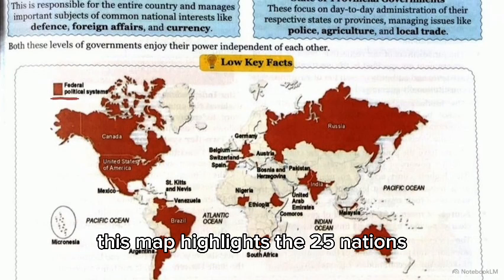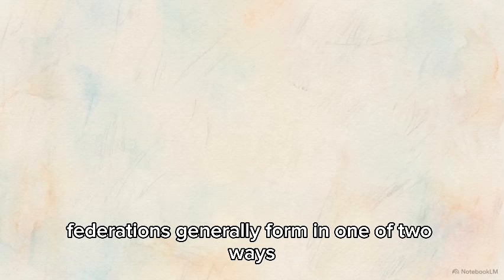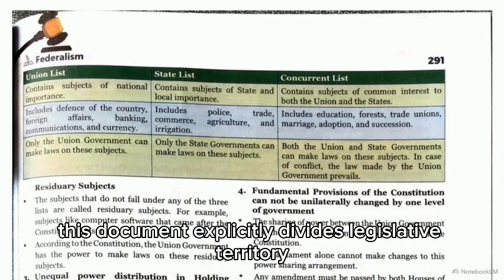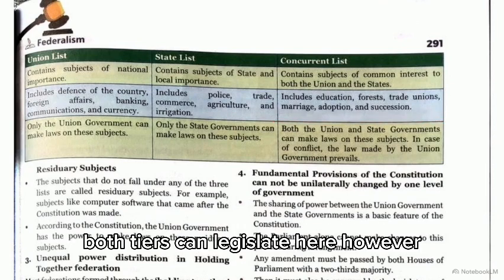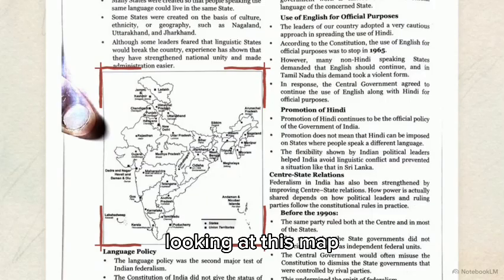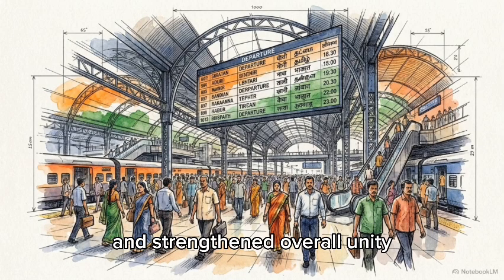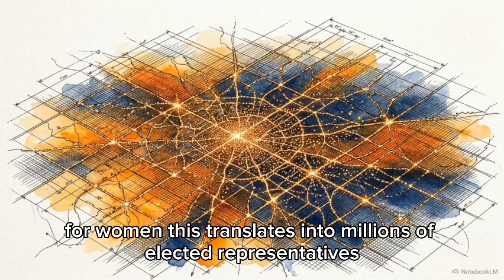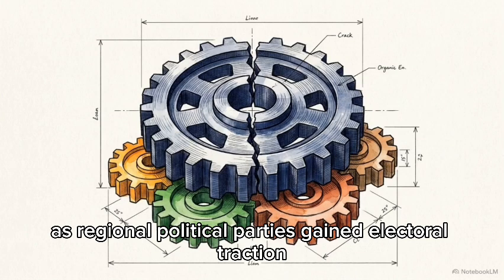14 July 2026